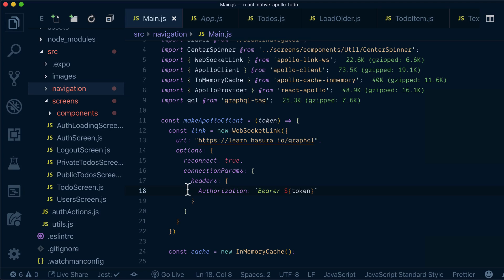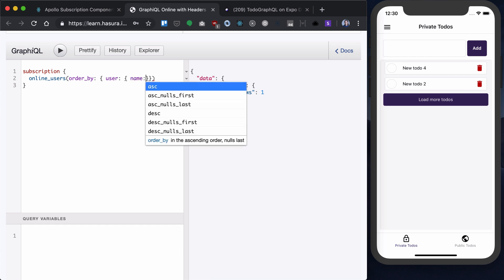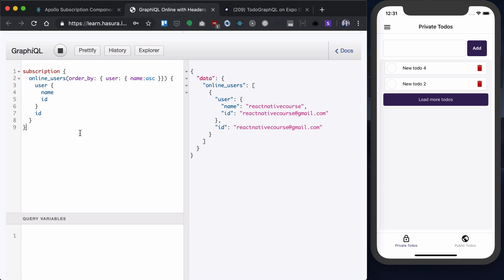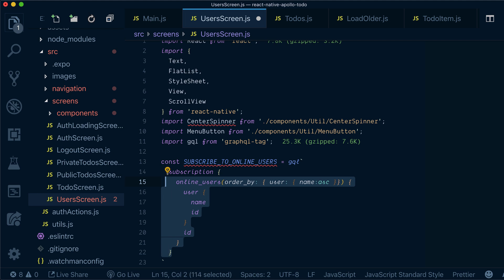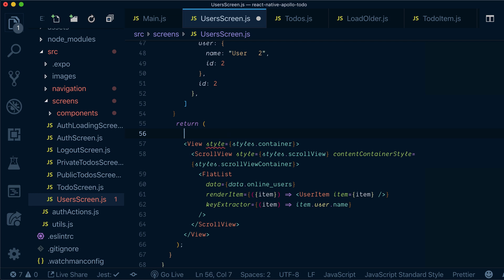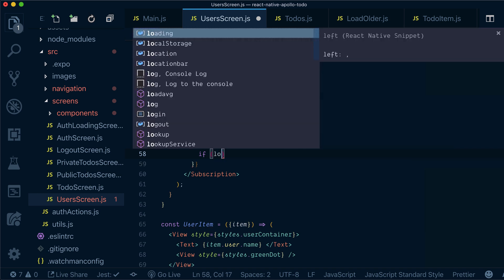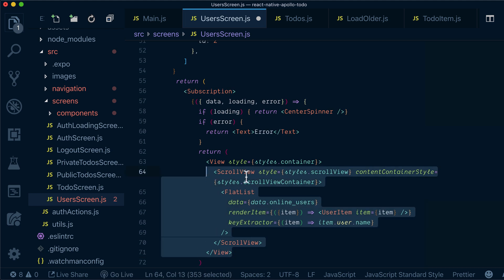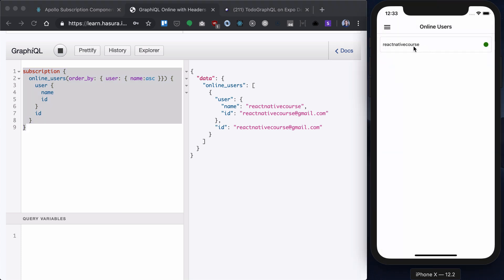Create subscription and render result | GraphQL React Native Apollo Tutorial (19/22)